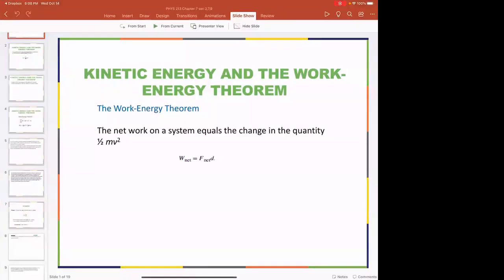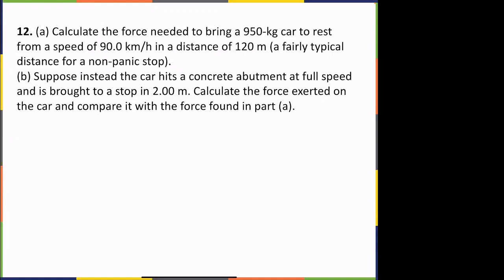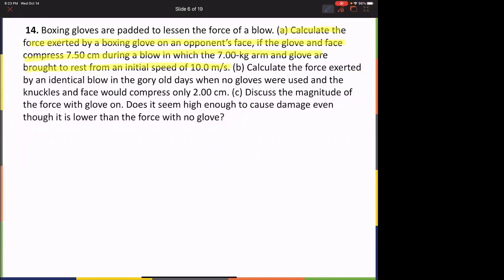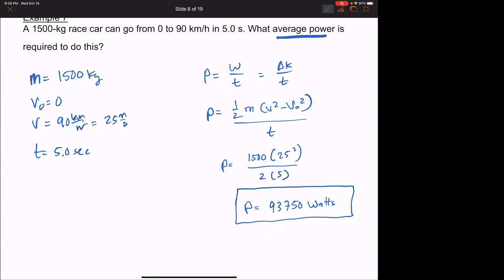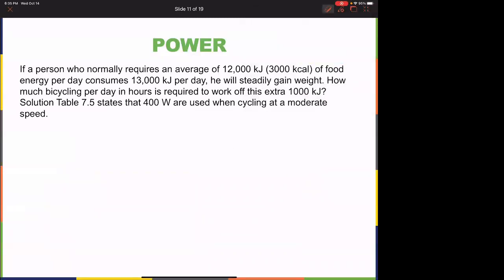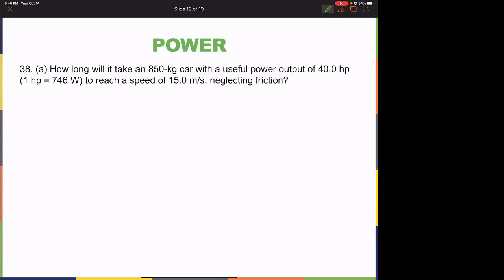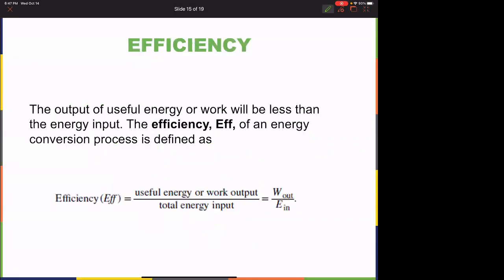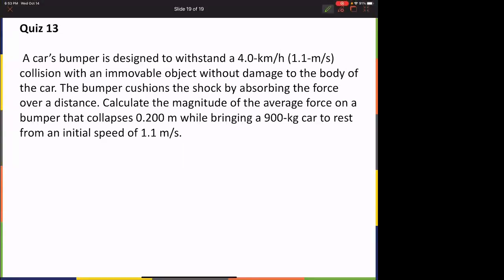Ch 7 2, 7 7 7 9